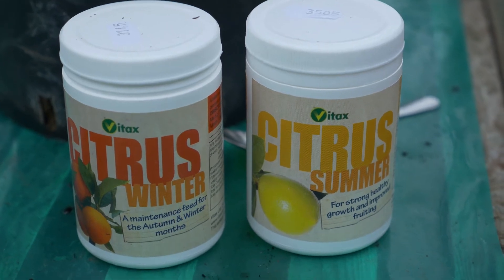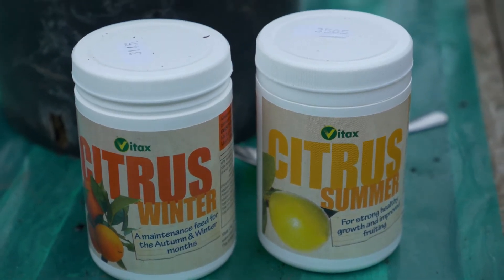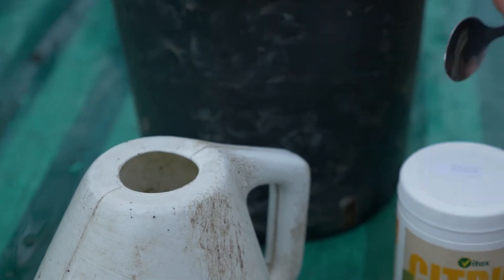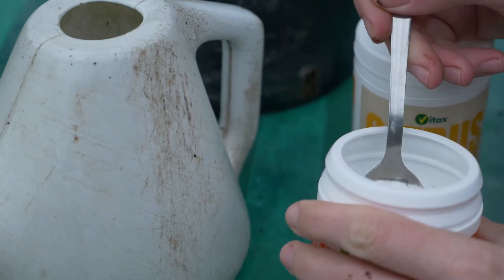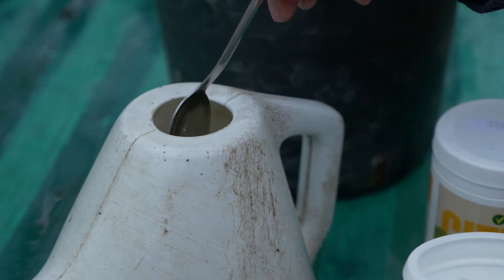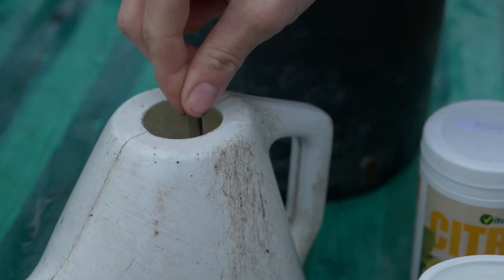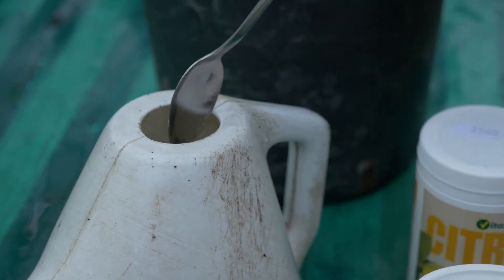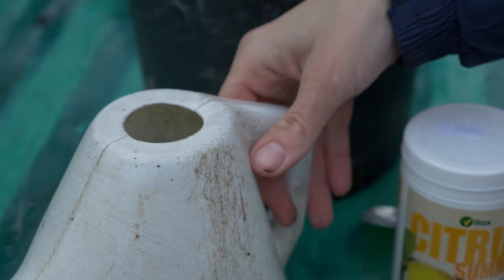Feeding container grown plants - Burncoose Nurseries